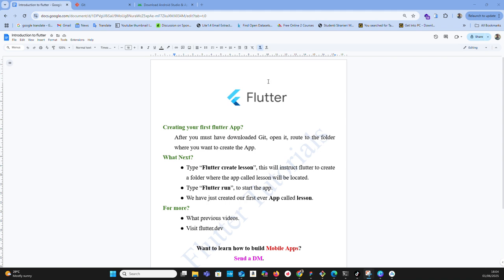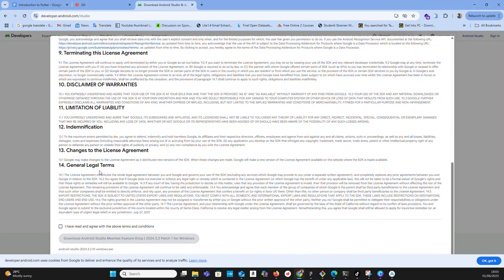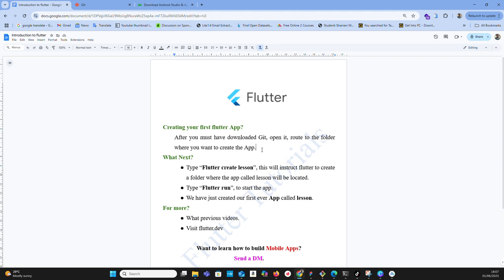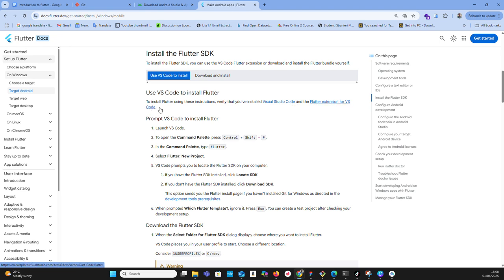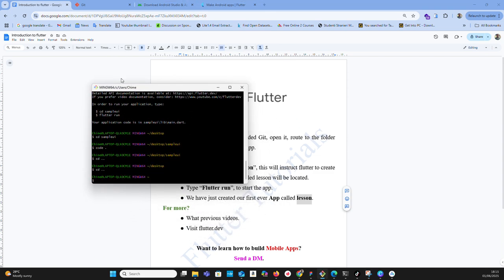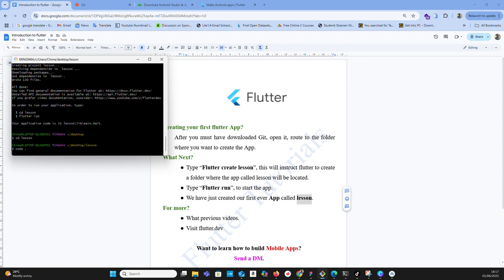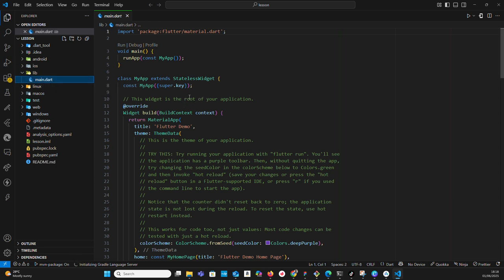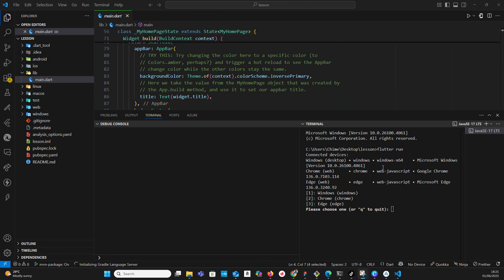Creating your first App using flutter